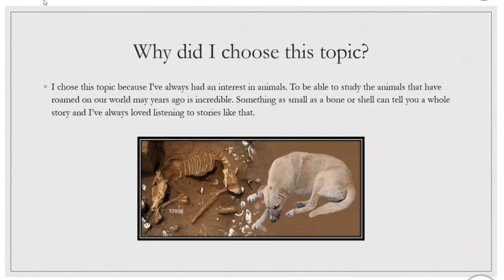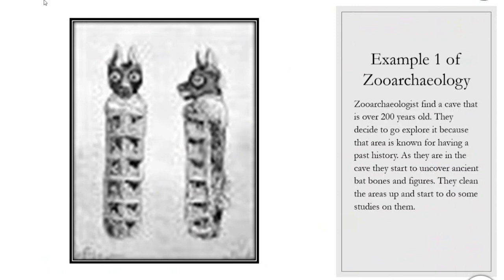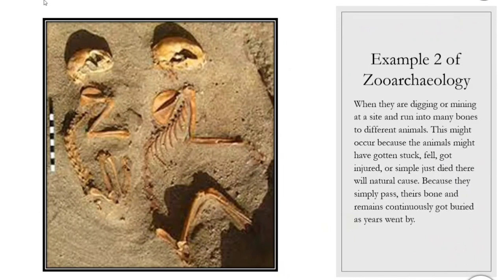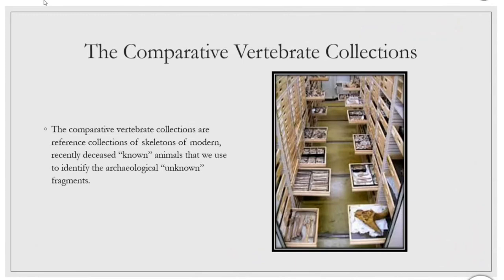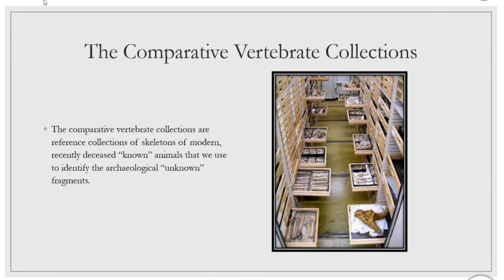Zooarchaeology Final | Jenelle Jimenez